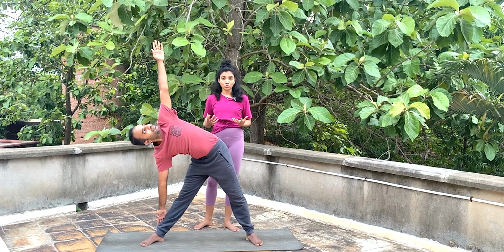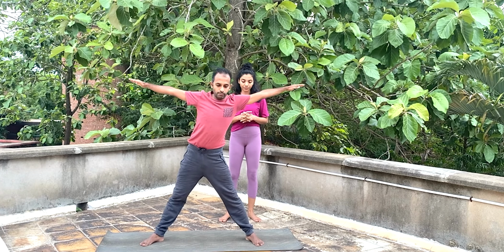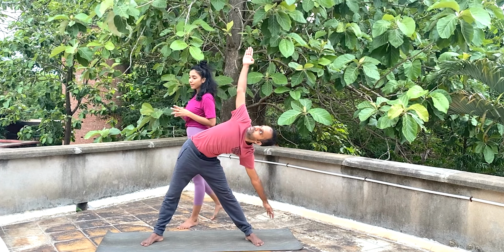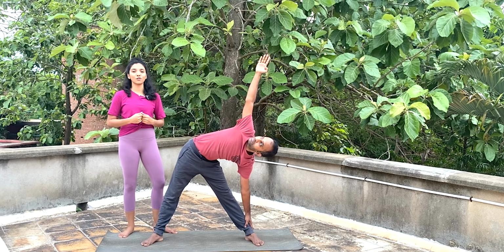Beginner's Series with AYS - Trikonasana Sequence from Vinayasa Krama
This asana helps to increases stability, activates your core muscles, which aids in balance and stability.
Stretches and lengthens the spine. This pose can reduce stiffness in the spine and back, resulting in increased flexibility..